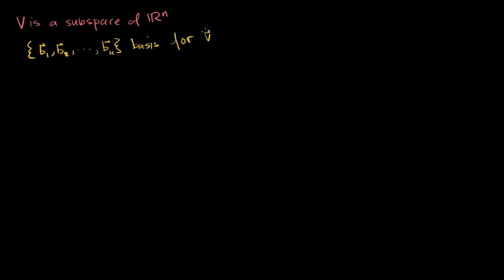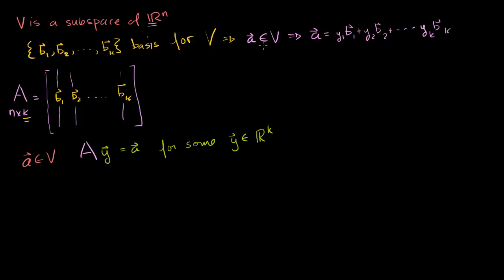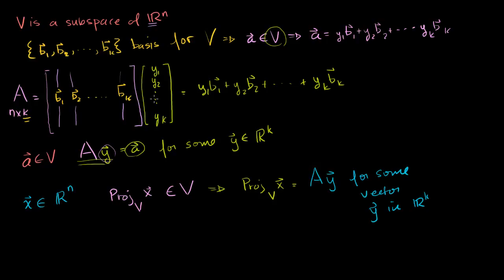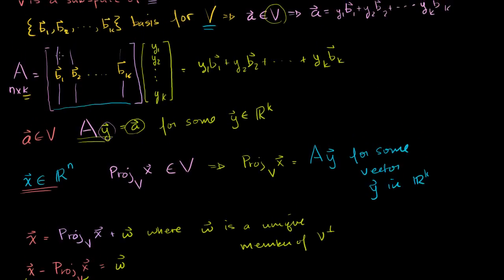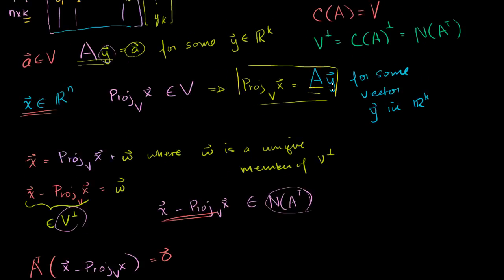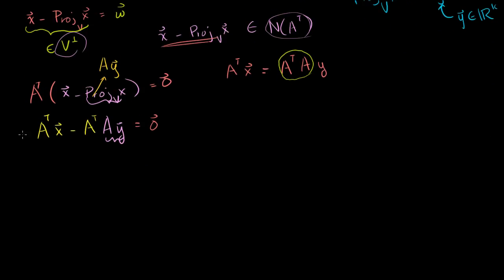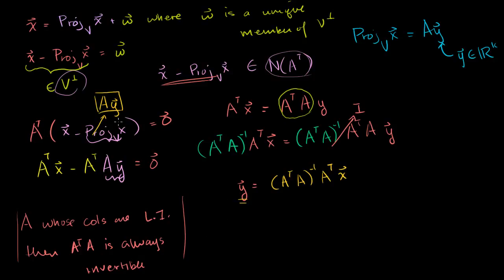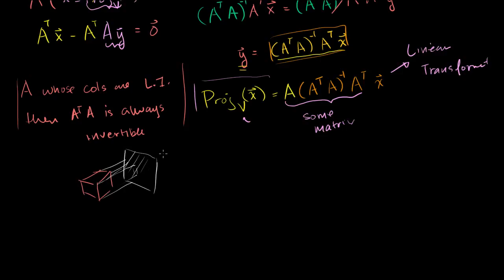109 Lin Alg A Projection onto a Subspace is a Linear Transforma